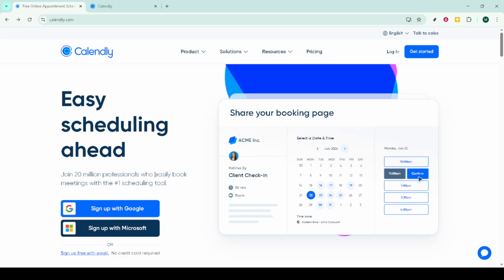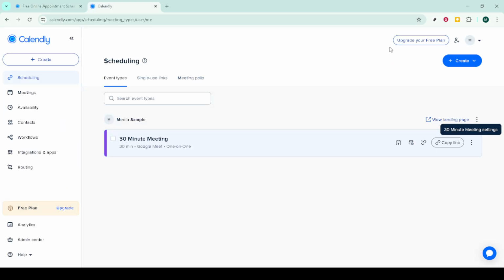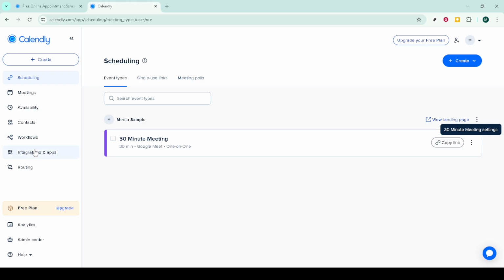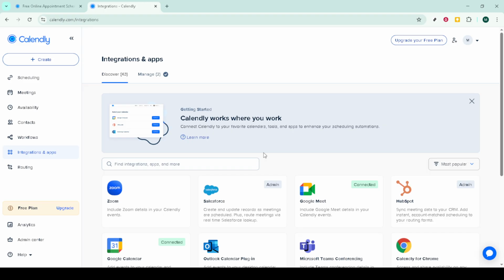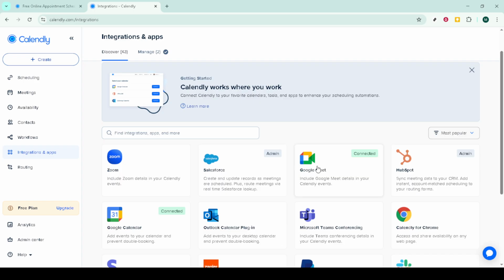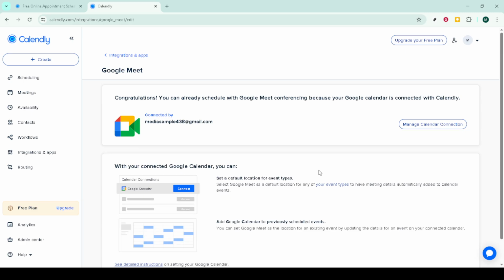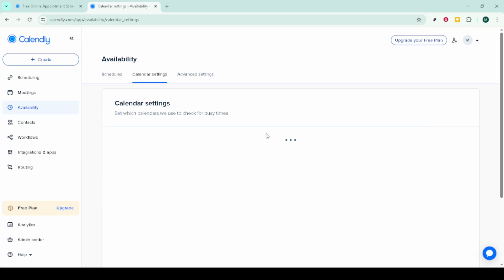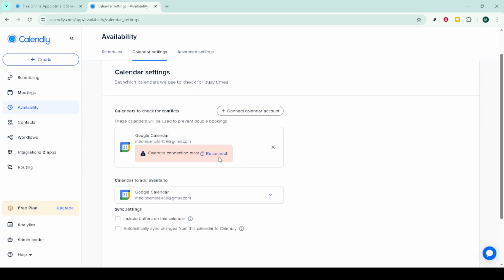How to Join a Meeting in Calendly Tutorial [Full Guide 2026]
In today's video we cover: how to join a meeting in calendly, join calendly meeting tutorial 2026, calendly meeting full guide 2026, how to access calendly meeting link, join calendly video call step by step, calendly meeting invite email guide, how to attend calendly scheduled meeting, calendly zoom integration join meeting, calendly google meet link tutorial, calendly microsoft teams meeting join, calendly booking confirmation email link, join calendly appointment online, calendly meeting instructions 2026, calendly tips and tricks, caledly meeting join, calendly meting tutorial